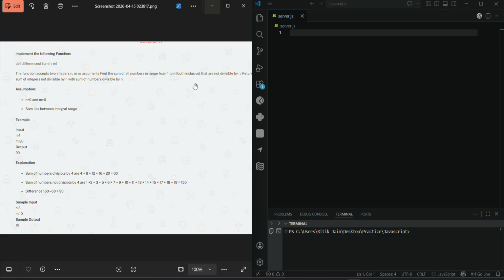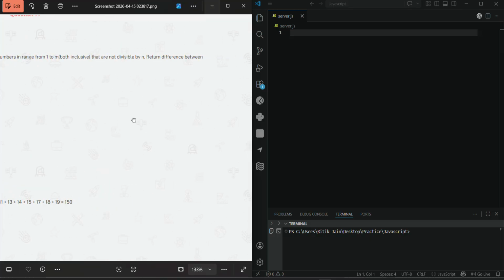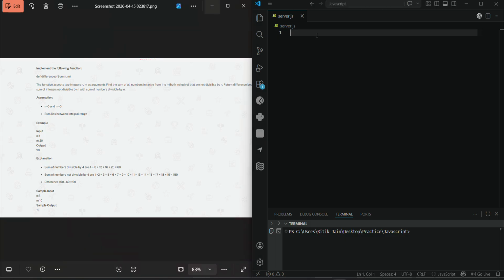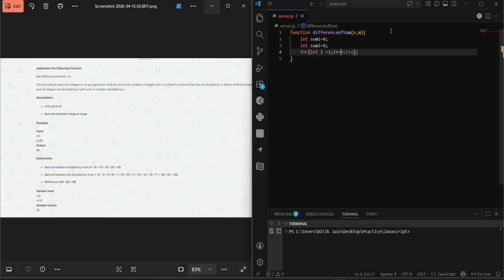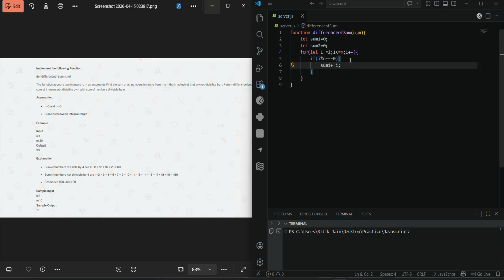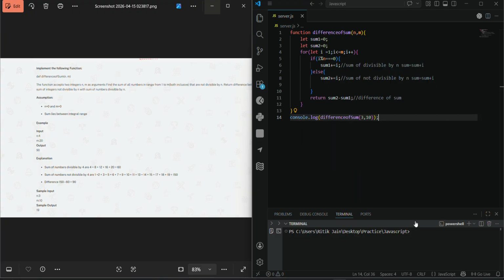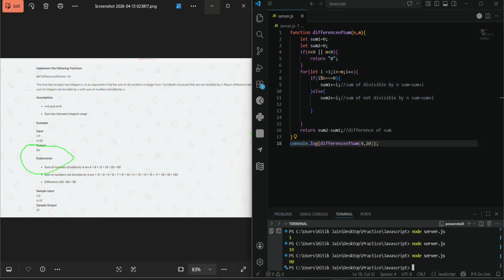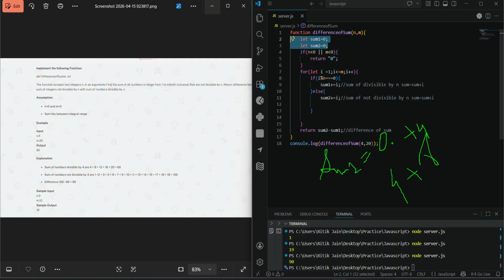Find Difference Between Divisible And NonDivisible Sums From One To M Barclays Challenge Title Four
Write a function differenceofSum(n, m) that accepts two positive integers n and m. Find the sum of all numbers from 1 to m that are not divisible by n, and the sum of all numbers divisible by n. Return the difference between these two sums.

Input: n = 4, m = 20
Output: 90

Explanation: Numbers divisible by 4 = 60, numbers not divisible by 4 = 150, so difference = 90.

This is a common logic-based coding problem asked in assessments such as Barclays coding rounds.